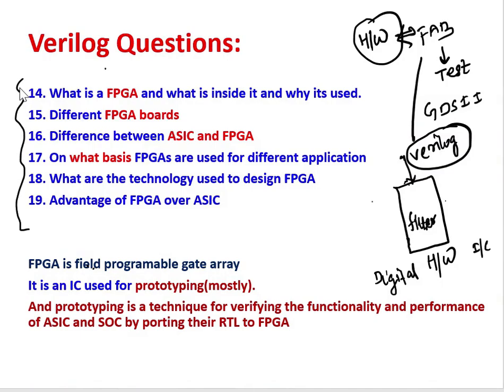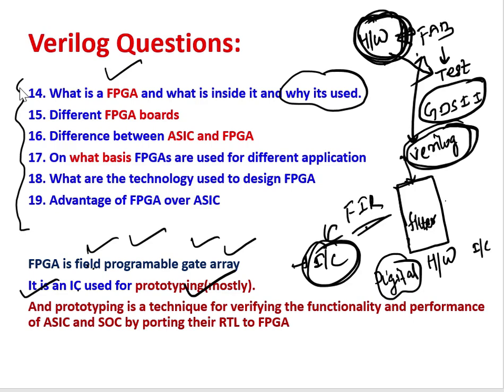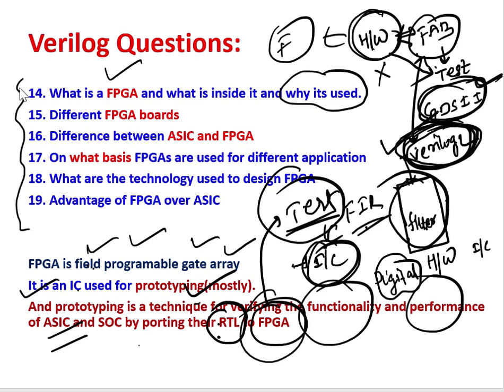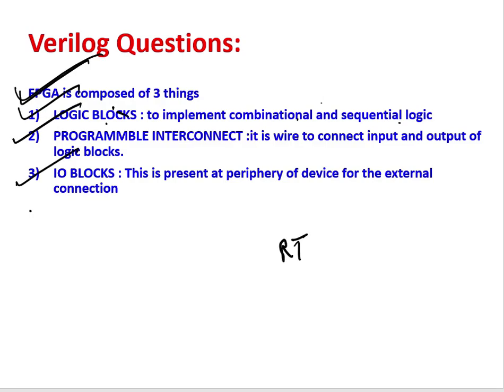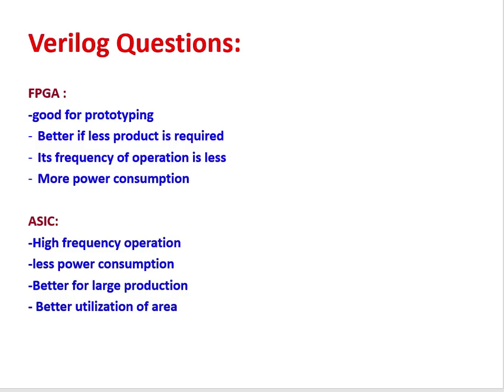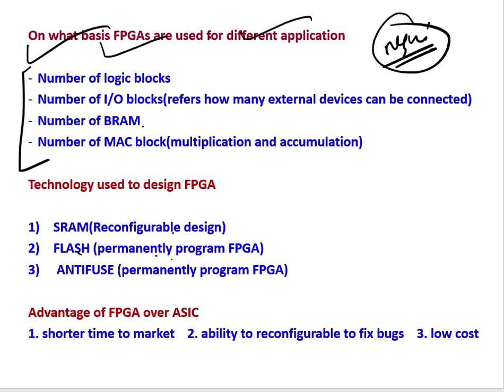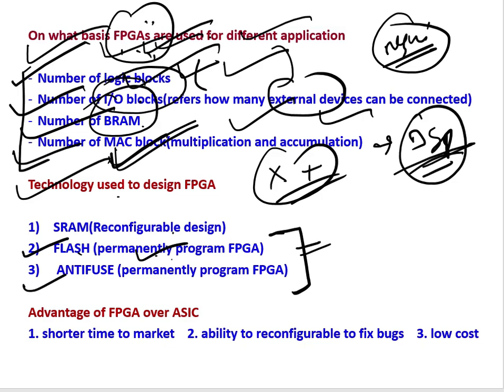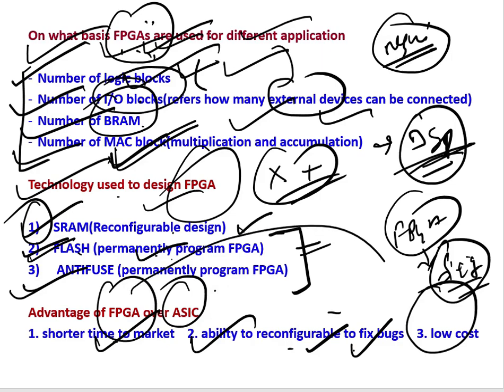#3 Verilog Interview Questions and Answers || verilog Q & A series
Verilog Interview Questions and Answers